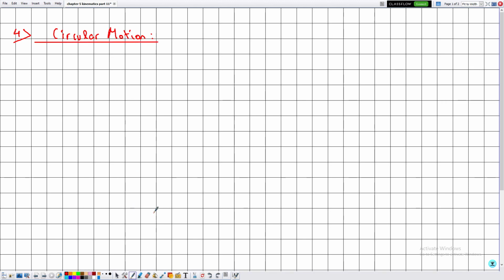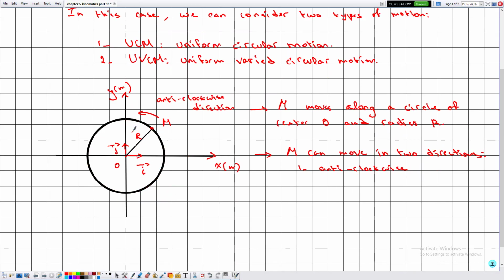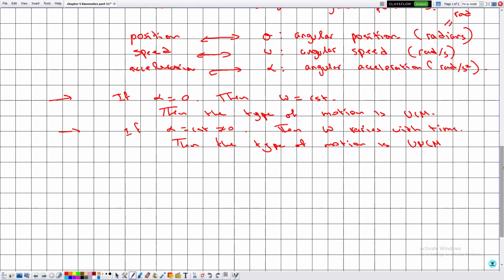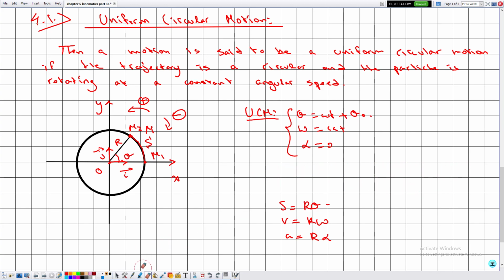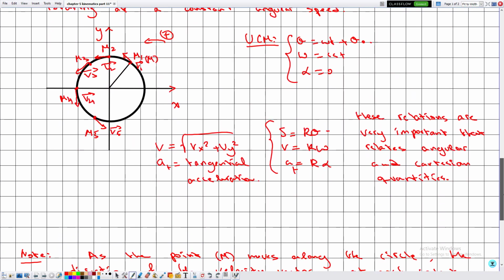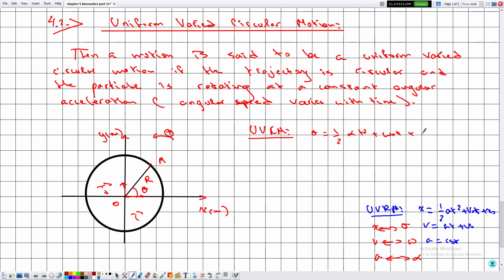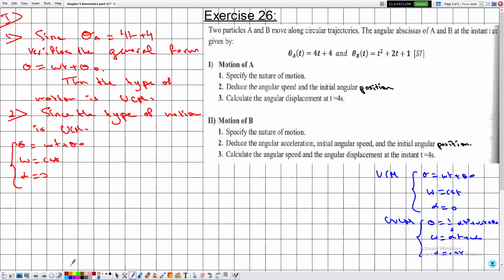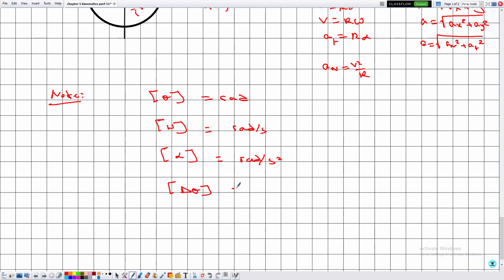chapter 5 kinematics- part 11